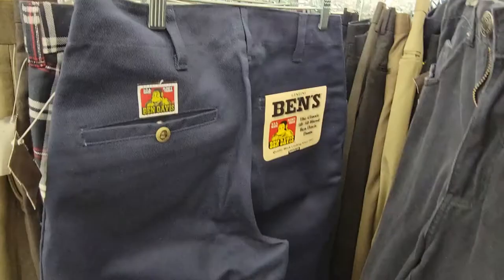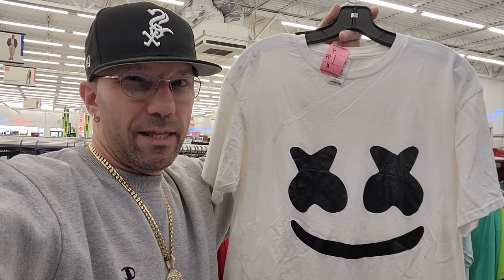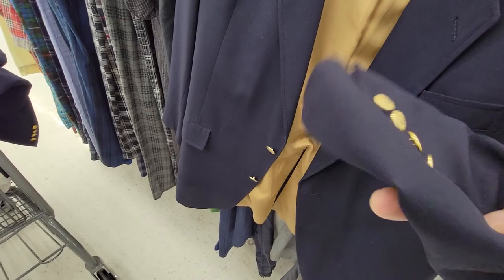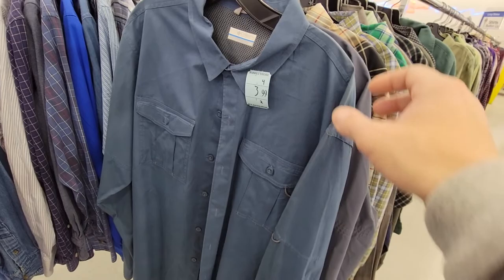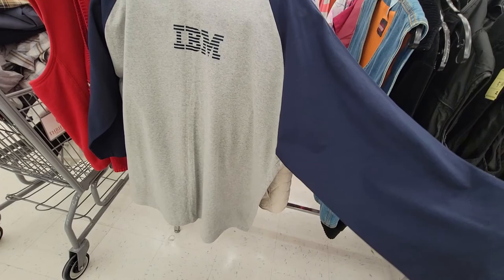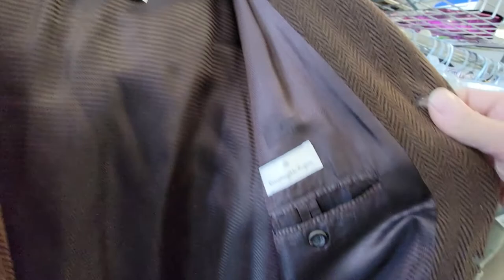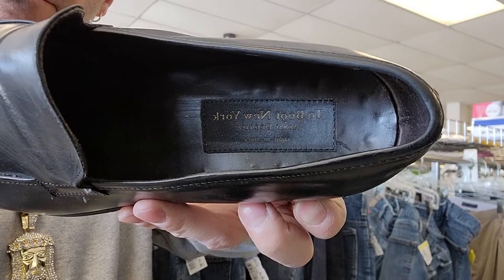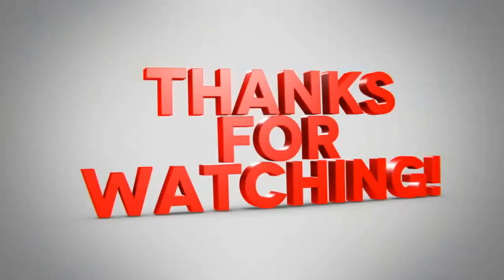I FOUND 4 MENS HARRIS TWEED SPORTCOATS IN THIS THRIFT STORE